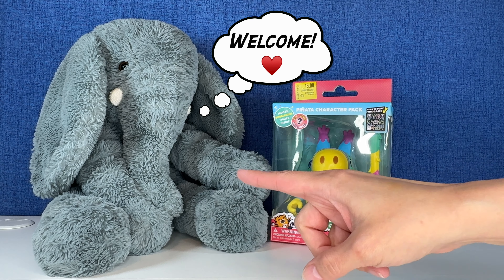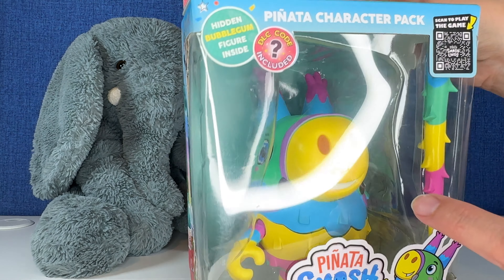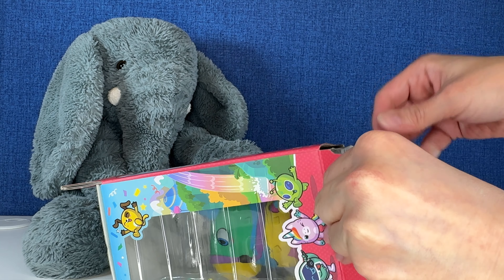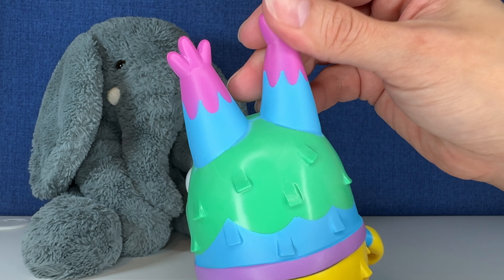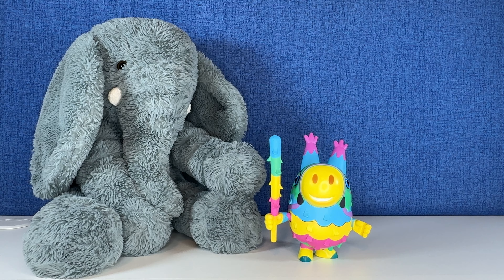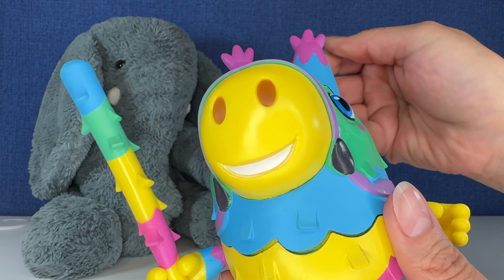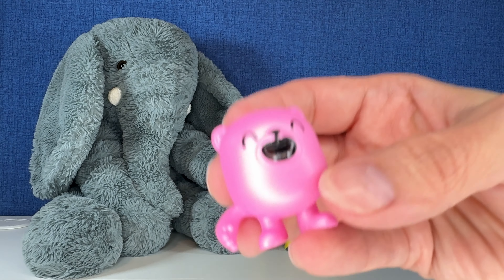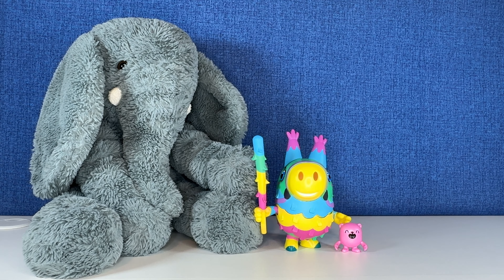Pinata Smashlings Donkey Character ✨ | Gigi's Toys and Collectibles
Pinata Smashlings Pinata Box Donkey Character 1 Exclusive Figure

Your subscription helps me create more fun content for you!

eBay Store